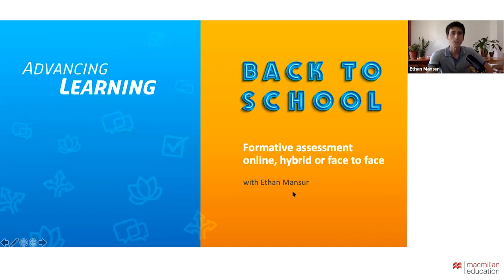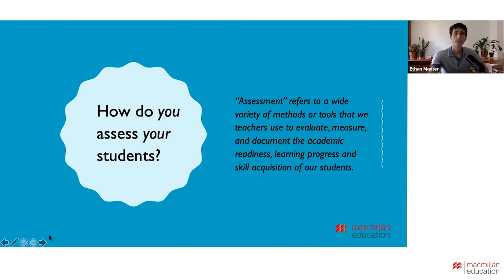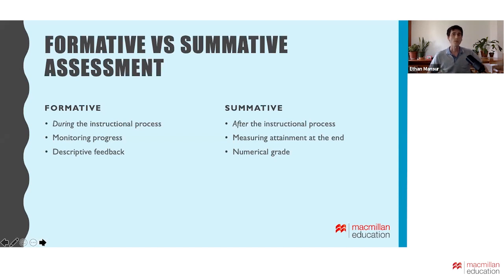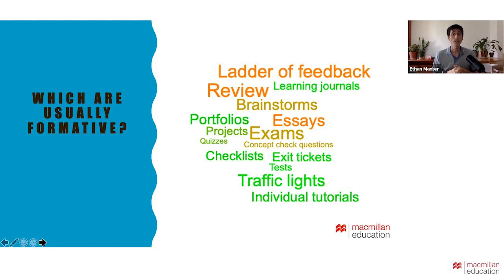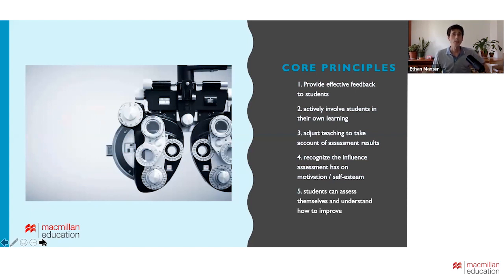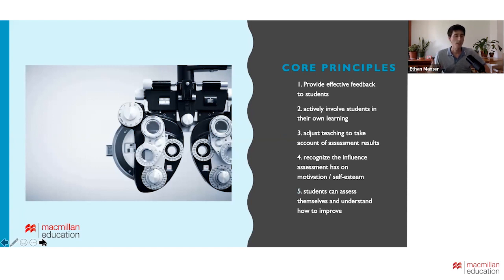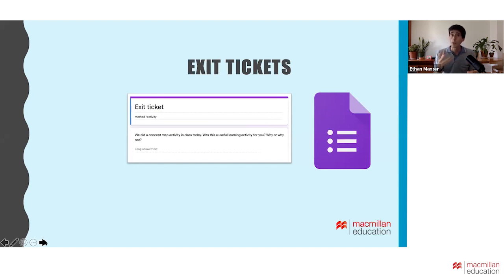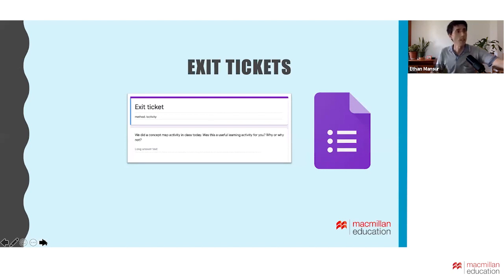Back to School - Formative assessment online, hybrid or face-to-face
This session aims to get you thinking about best practices for formative assessment. We started by defining this type of assessment and discussed why it is a key ingredient to any English course, whether it be online, hybrid or face-to-face. Then we looked at a wide variety of practical techniques and activities that can be easily implemented with students of various ages / levels.